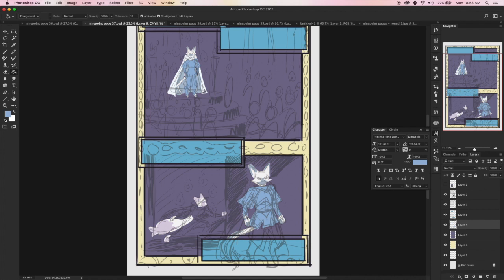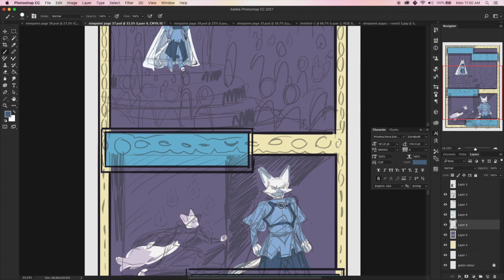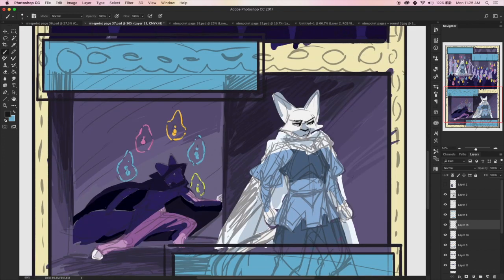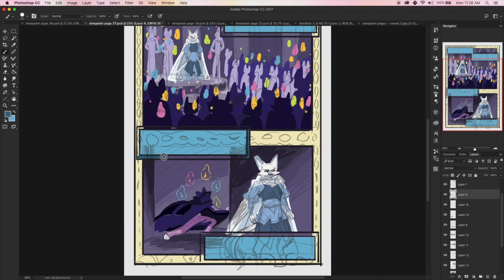Picking a Colouring Style - 100 Days of Making Comics 2 - DAY 53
Are you really sure you want to do a colour comic? Ok, well, don't say I didn't warn you.

✿Streaming✿

Schedule EST

Tuesday: 2-4pm Bones Stream
Wednesday: 8-9pm Art Stream
Thursday: 2-4pm Bones Stream
Friday: 8-9pm Ursula and Bones Game Stream

✿Discord Server✿

✿ Support Us! ✿

✿ Social Media ✿